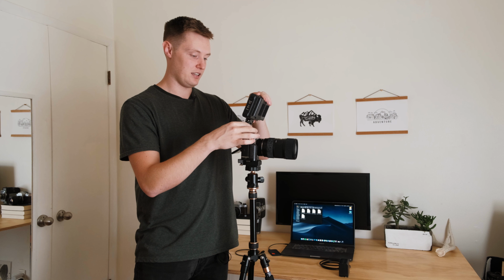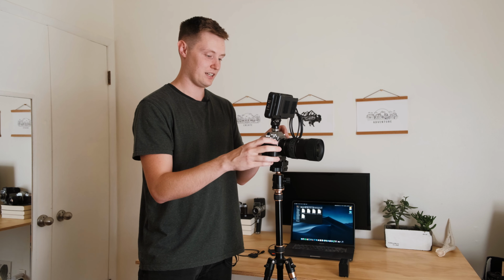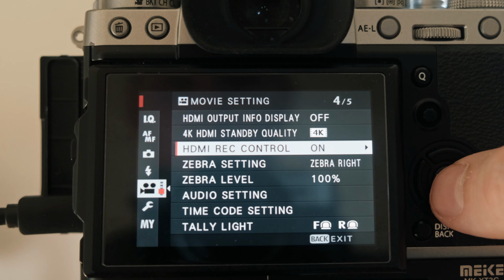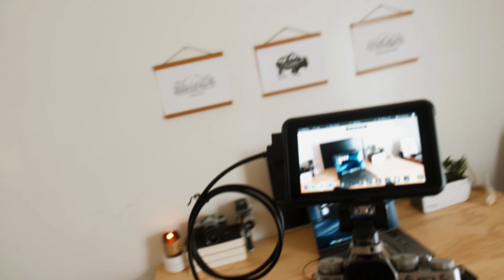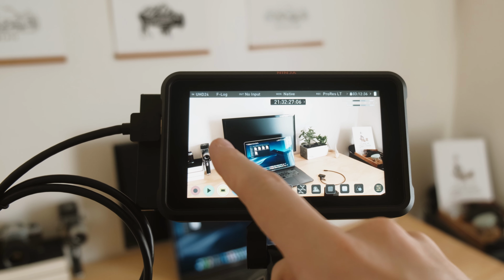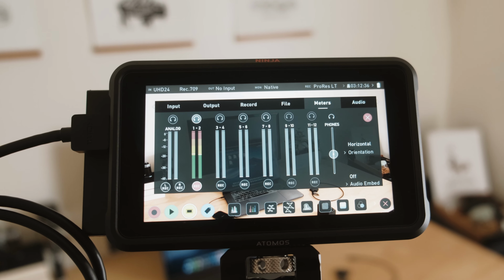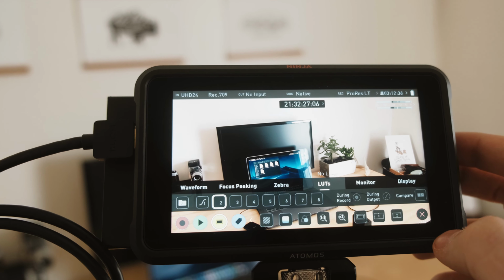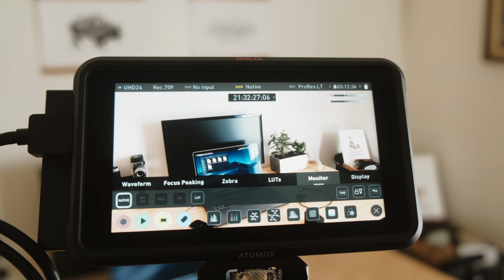Fuji + Atomos Ninja / a menu guide for setting up your FUJI with the Ninja V!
It should apply to the Fuji XT3, XH1, XT30, & the new XT4 I know it's a long video, I hope you find it helpful, but if you don't just leave me a comment so I can change that. Timestamps and extra notes are in the pinned comment.

All footage was shot on my gear listed below... Editing was completed in Davinci Resolve. Color graded using my custom LUTs for sale below.

Main Camera
SD Cards
Mic on my camera
Extra batteries, cheap & reliable
Lav pocket recorders
editing external hard drive
Backup Camera
Best lens ever
Best Canon to Fuji lens adapter
Amazing fuji lens
Best External Recorder
Swivel Tilt Monitor Mount
Fuji XT3 cage
Budget Fuji power bank
Cold Shoe adapter
Good HDMI cable
USB-c power cables

Favorite fun camera

Timestamps:
0:00 - intro
1:00 - putting together the ninja v
3:35 - fuji menu settings
7:55 - installing LUTs on the Ninja V
10:20 - ninja v menu settings
18:20 - closing words